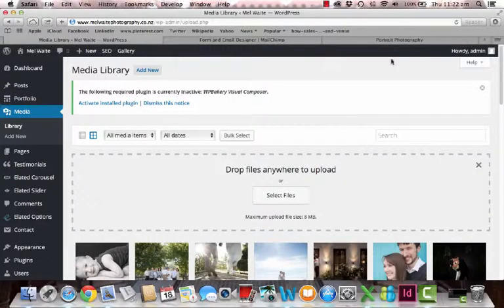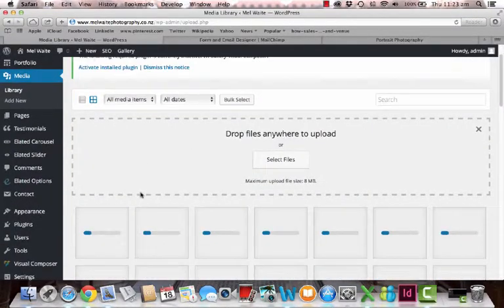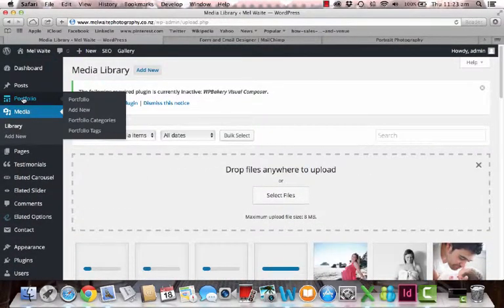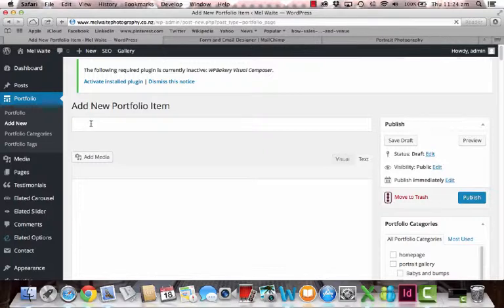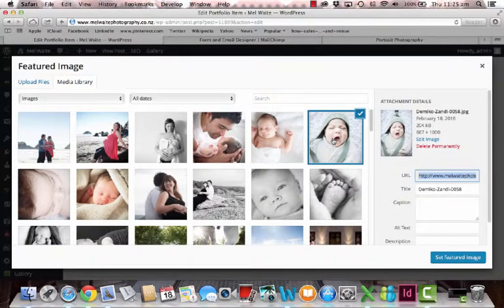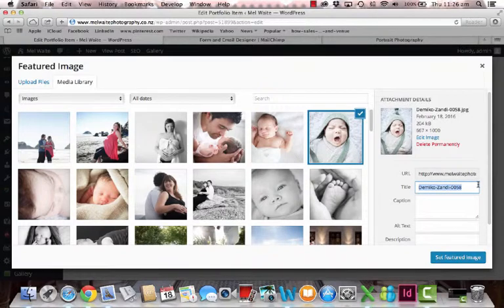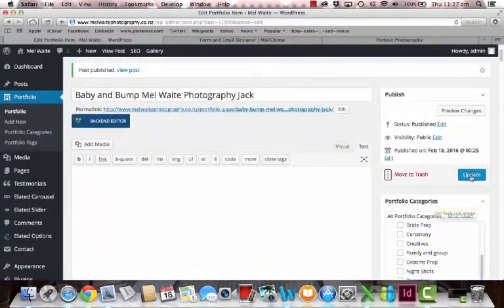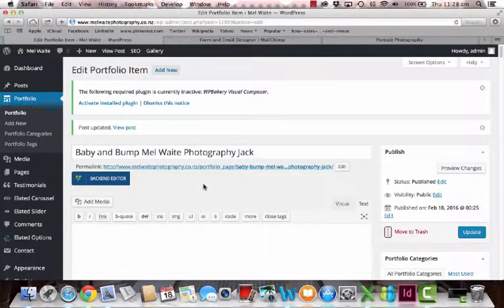How to add images to a Gallery